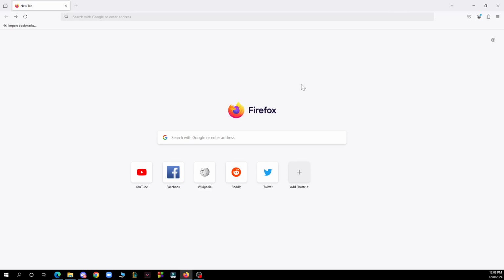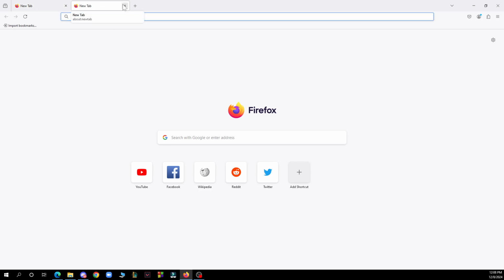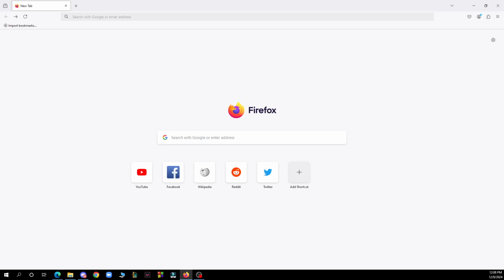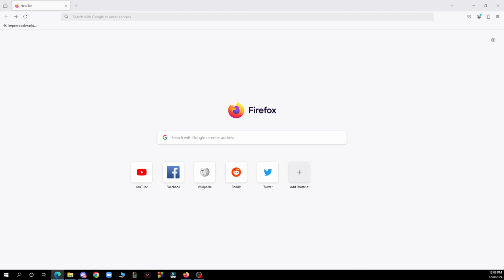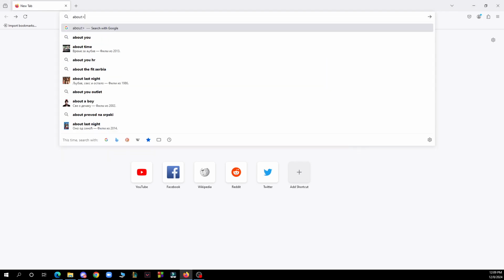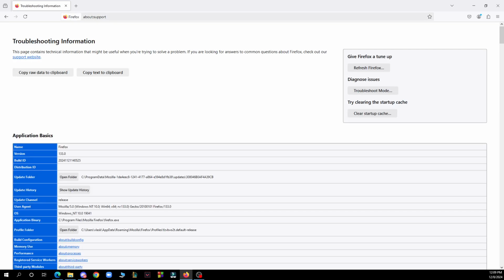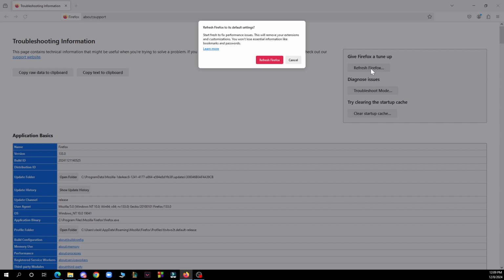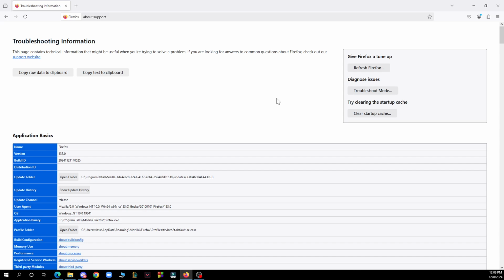How to Reset Firefox to Fix Crashes (Easiest Way)​​​​​​​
In this video I will show you How to Reset Firefox to Fix Crashes. It would be good if you watch the video until the end so that you don't miss important steps.